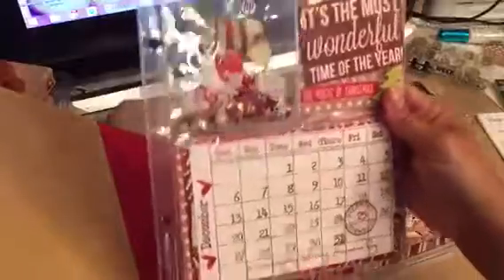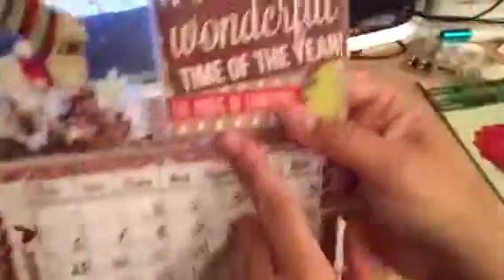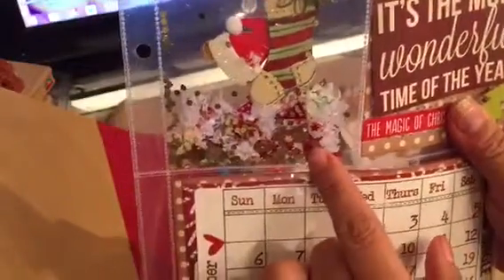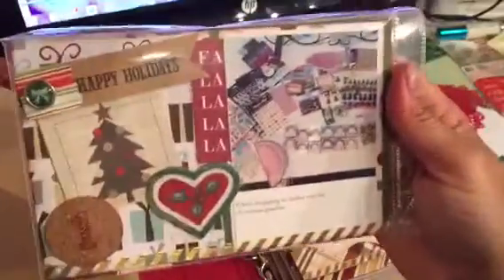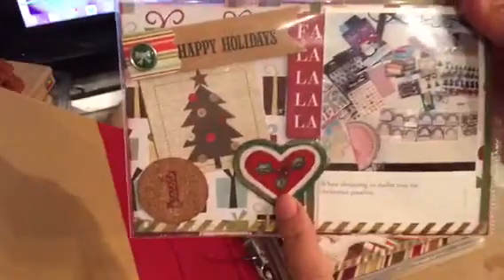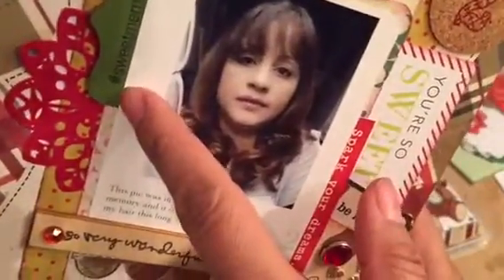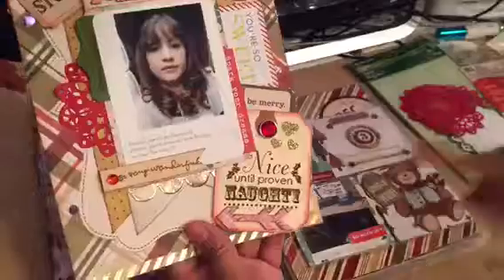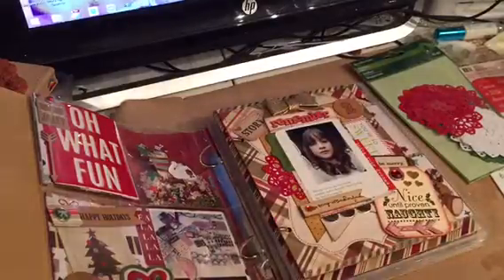December daily day 1&2